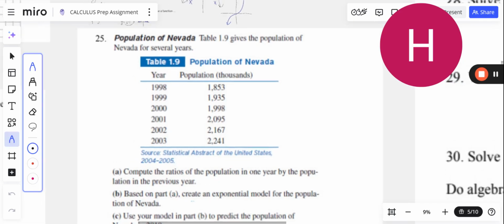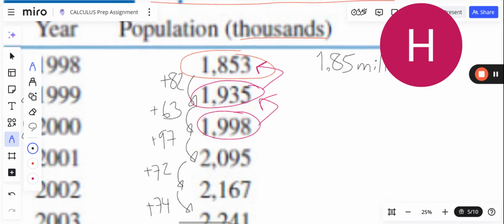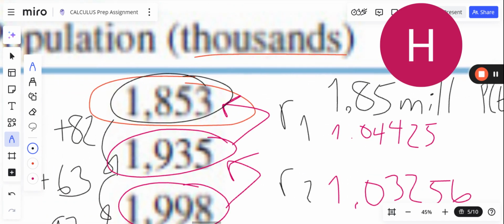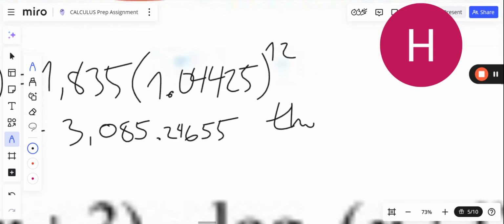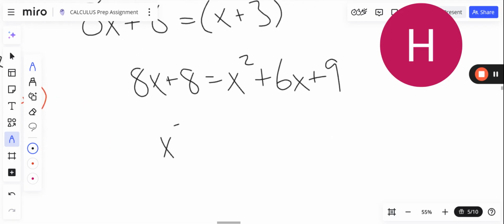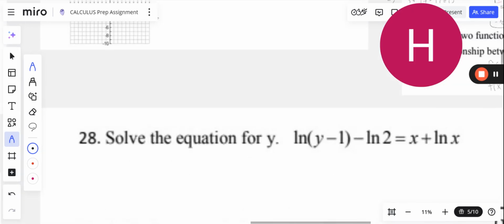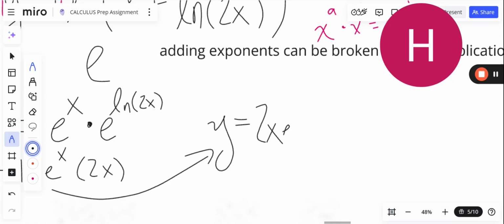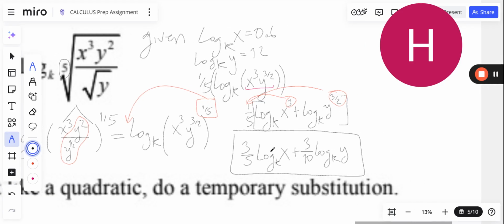Calc Prep Part 11: More Exponentials & Logarithms 📈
In this video, I break down the structure of exponential functions using a real-world example of the population growth of Nevada. We'll take a brief look at the equation of the general exponential model, identifying some parameters before finding a way to interpret the data given for the population over time. We take a look at the raw differences between years as well as some ratios to help us make the best fitting model of exponential growth for the population. Once we have a model for the population, we can then use it to make predictions(with some degree of accuracy) of values in the future or other different conditions. We also stop by for a reminder into relating logarithms with exponents, reminding you that we can use their inverse property to solve equations of either type. You'll get a chance to practice simplifying by using some of the important properties of logarithms. You'll also get to practice solving a logarithmic equation, as well as finishing off the solutions with other algebraic methods like solving a quadratic equation. The stronger examples at the end of this video are a great skills check, incorporating properties of logarithms as well as properties of exponents in order to simplify along the way of our process.

Some Things to Keep in Mind with this One:
- Terms/equations/concepts in this video which you should be familiar with include: EXPONENTIAL (GROWTH/DECAY); RATIO; DATA TABLES; POPULATION MODELS; LOGARITHMS; PROPERTIES OF LOGARITHMS; QUADRATIC; FACTORING; SOLVING EQUATIONS; PROPERTIES OF EXPONENTS

- Rounding to 3 decimal places is generally plenty, but if using a calculator, might as well use some more digits! (most schools are cool with rounding to 3 decimal places though, in general)

- It is VERY IMPORTANT to check your solutions ANY time solving a Logarithmic equation! Particularly in the situation where you end up solving a quadratic equation and get more than 1 solution.

- The last 2 problems are great as a skills check; if you can do these without errors, you're officially READY to use logs in calculus.

Chapters
0:00 Intro
0:30 Structure of a General Exponential Parent Function
1:50 Quick Glance at the Data
3:30 Interpreting Ratios from the Data
5:30 Necessary Calculations!
8:00 Choosing the Best Model: Thoughts
9:30 Building the Model using the First Data Value
13:00 Using the Model for Predictions
14:30 Comparing the Model to Reality
15:20 Solving Exponential/Logarithmic Equations
16:30 Using Log Properties to Simplify a Logarithmic Equation
18:00 Converting to Exponential Form & Solve the Quadratic
20:40 Exponential Equation
23:50 Stronger Examples
28:45 Ultimate Test